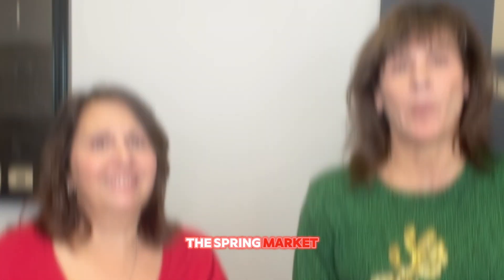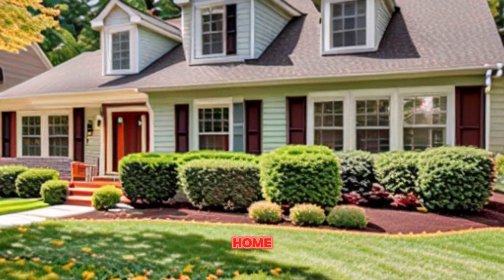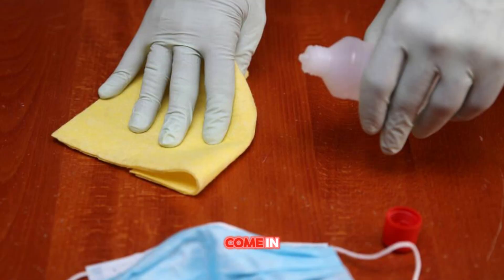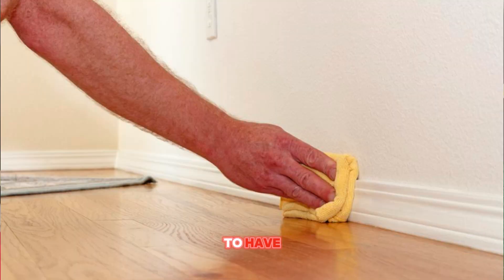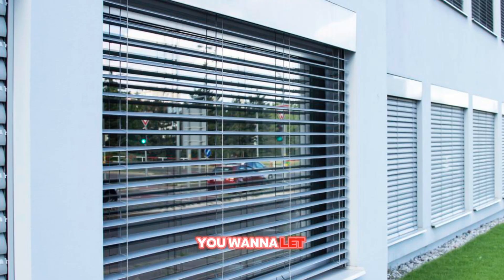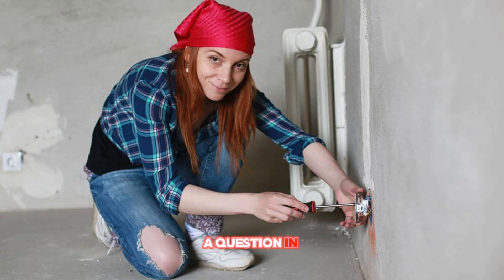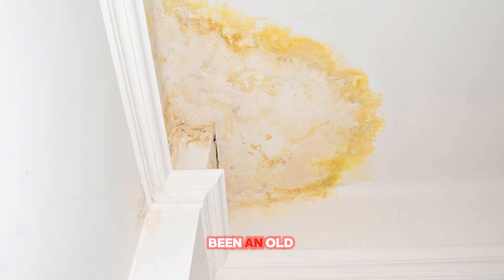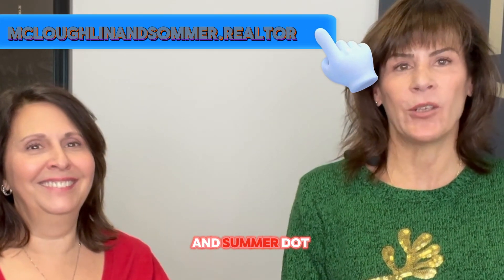Simple Steps to Prepare Your Home for the Spring Real Estate Market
In this informative video, we will guide you through the essential steps to prepare your home for the spring real estate market. With the arrival of warmer weather, now is the perfect time to get your house in tip-top shape and increase its appeal to potential buyers.

Firstly, we will share expert tips on decluttering and organizing your living space. A clean and well-organized home creates an inviting atmosphere, allowing potential buyers to envision themselves living there. We'll provide easy and practical strategies to efficiently sort and declutter each room, making your house feel more spacious and appealing.

Next, we'll discuss simple yet impactful ways to enhance your home's curb appeal. From tidying up the exterior to sprucing up the landscaping, we will provide valuable insights on making a great first impression. Grab some inspiration for quick and cost-effective improvements that will make your home stand out amongst the competition.

Furthermore, we will delve into important repairs and maintenance tasks that are essential before listing your home. We'll cover everything from checking for leaks to ensuring all appliances are in working order. These preventive measures will not only save you from potential last-minute headaches but will also demonstrate to buyers that your home has been well cared for.

Additionally, we'll explore interior design techniques to showcase your home's best features. From staging tips to choosing the right color palette, we aim to help you create an inviting and appealing ambiance that potential buyers will fall in love with. Our expert advice will assist you in highlighting the unique characteristics and potential of each room.

Lastly, we'll address the emotional aspect of selling your beloved home. We understand that the process can be overwhelming and stressful, so we offer guidance on how to emotionally detach and view your property as a marketable product. By shifting your perspective, you'll be better equipped to make necessary changes and view them as opportunities to attract potential buyers.

Get ready to impress buyers and achieve a successful sale this spring! Follow our step-by-step guide and implement our tips to ensure your home is market-ready. Don't miss out on the chance to maximize your property's potential and attract motivated buyers who are eager to make a move.

Whether you are buying or selling in Northern Virginia we are ready to help you get started.

McLoughlin & Sommer Team, LLC -Realtors, Ashburn, Virginia
Century 21 Redwood Realty
44095 Pipeline Plaza Suite #300